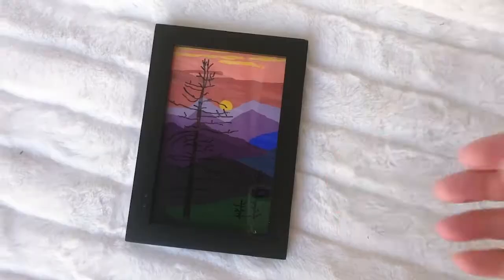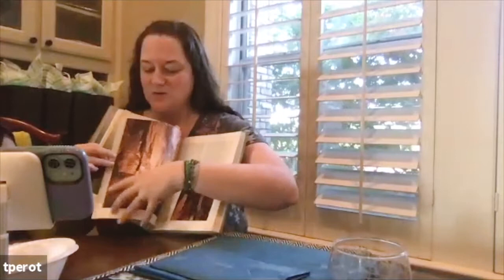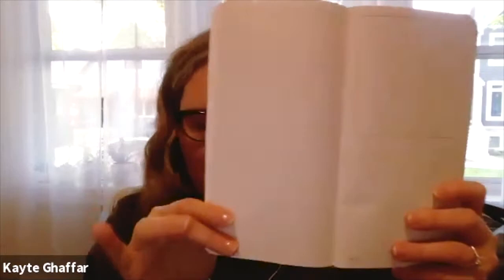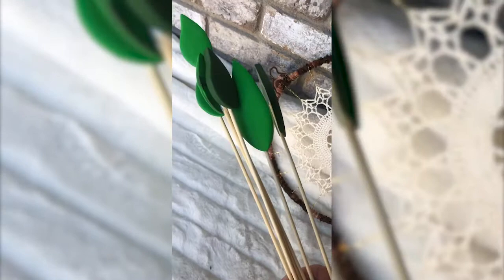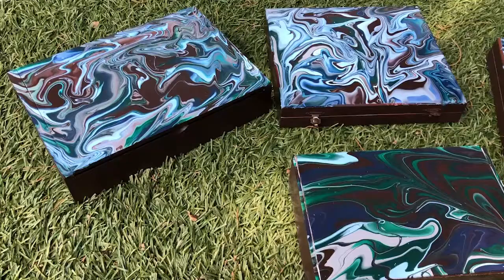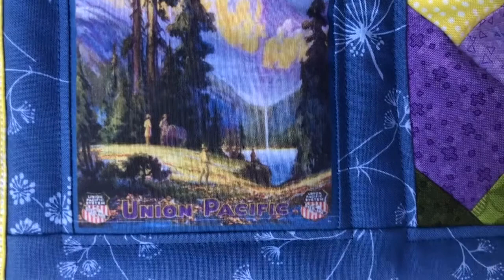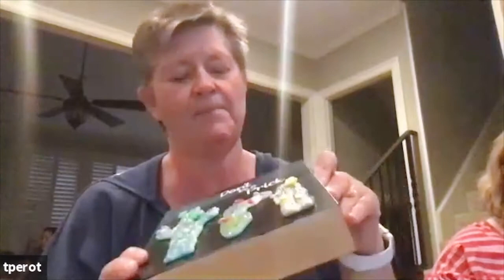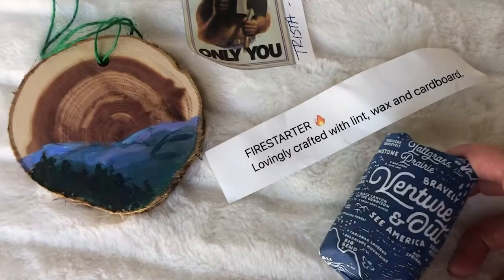14 Amazing National Parks Inspired Craft Projects! | Art & Craft | Trista, Tried & True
A few times a year, I get my girls together for The Craft Exchange. This month's theme was US 'National Parks' & did these ladies ever deliver! The craft projects are AMAZING & so creative. Check out these 14 National Parks-inspired craft ideas, each one from a different group member.

Each member spends a few minutes telling what the inspiration was behind the project they chose, and how they did it, what they'd do differently if they did it again, and more. I hope you enjoy watching it as much as we enjoyed getting together and sharing our projects! The video quality from the meeting is terrible, but if you like this type of video (let me know!), I'll upgrade our equipment for a better recording next time. Below is a list of their names, projects and time-stamps.

Timings:

00:00  Trista intro & background to 'The Craft Exchange'
03:52  Paula - knot bags with stamped explore tags
07:13  Cathy - glass painted image from a famous tree in Smoky Mountains National Park
10:45  Sevi - cactus pillows inspired by Saguaro National Park
13:30  Brittany - mixed media paintings inspired by several National Parks
16:43  Kayte - National Parks travel notebooks
24:00  Leslie - Mandela River Rocks inspired by Smoky Mountains National Park
27:40  Kristen - miscellaneous crafts inspired by nature
30:25  Me (Trista) - National Park ticket boxes
34:36  Dawn - crocheted bears inspired by bears from various National Parks
37:25  Laura - quilted mug rugs featuring a variety of National Parks
42:13  Sofi - woodland potpourri
43:08  Sharon - glass cactus signs inspired by Big Bend National Park
47:20  Vanessa - Native American-inspired mosquito bundles
50:47  Robin - Smoky Mountains sunset ornaments and homemade fire starters

...and make sure to enable ALL push notifications! 🔔